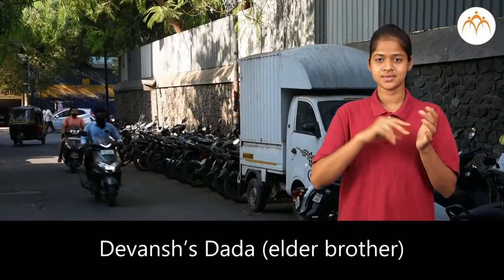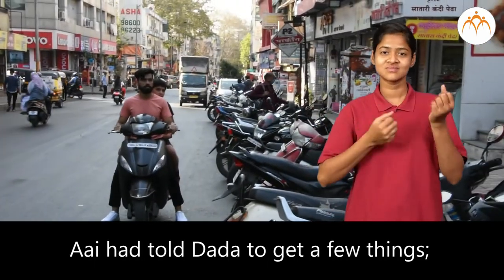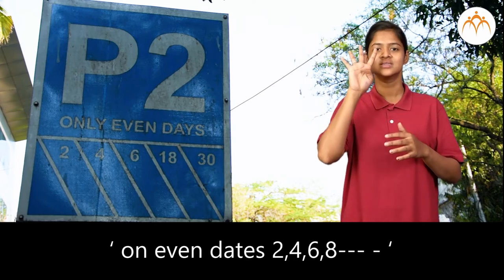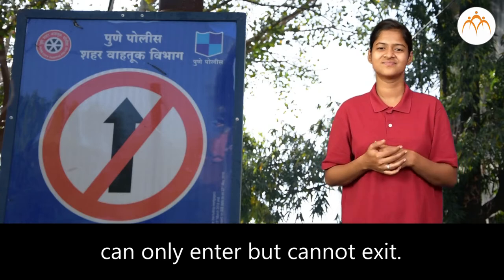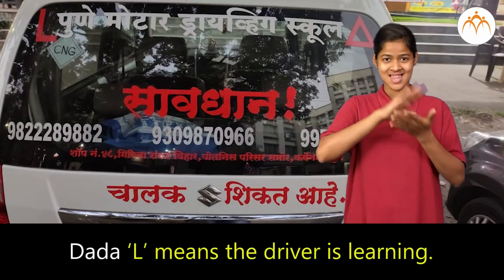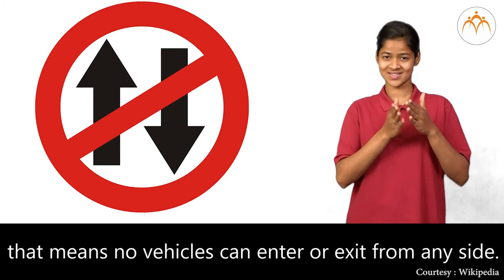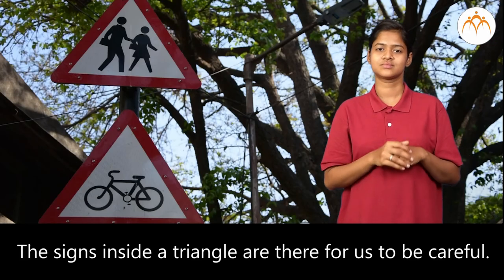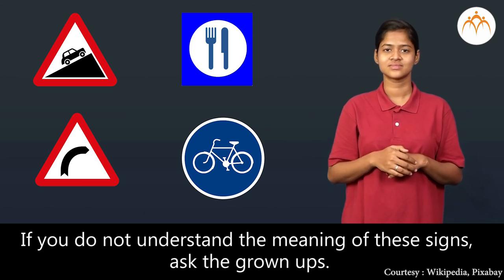Reading sign | 4 th | ISL (Indian Sign Language)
Reading sign, 4th, ISL Marathi language learning content, Class 4, Jnana Prabodhini, Maharashtra Board,gyanqr​​,